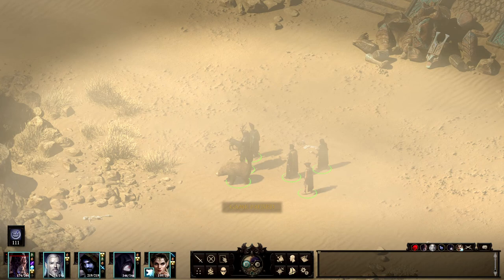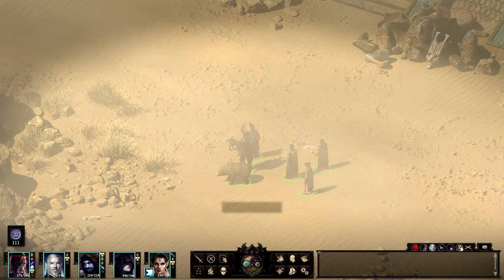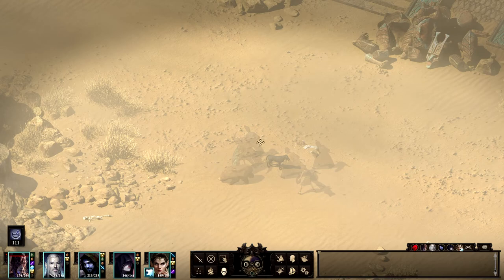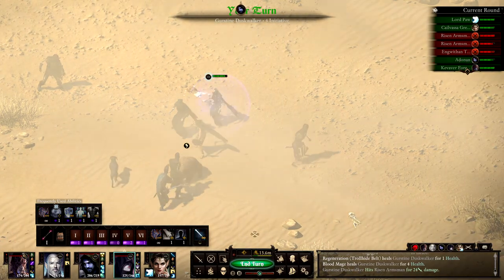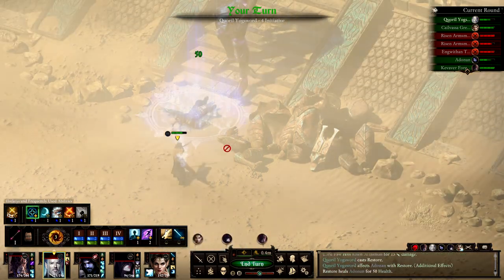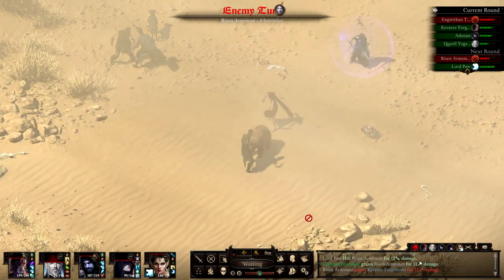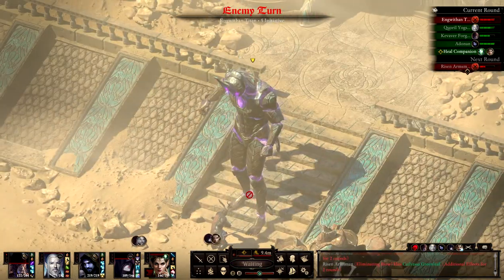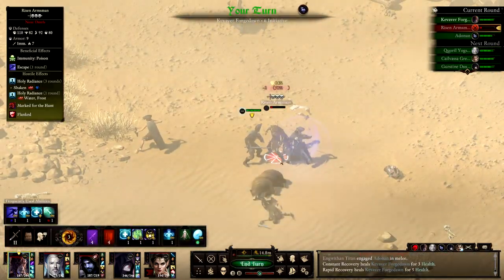ENGWITHAN TITAN GUIDE, 2021 - Pillars of Eternity 2 Deadfire Turn-Based Path of the Damned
Pillars of Eternity 2 Deadfire Turn-Based Path of the Damned ★ ENGWITHAN TITAN GUIDE, 2021, Poko Kohara Ruins. Tough fight! Learn how to master it! ★ Completist Playthrough / Walkthrough with Roleplay (Complete version, all DLCs, 2021, Version 5.0, mostly blind) ★ Custom Group: Death Godlike Swashbuckler Main (Rogue Streetfighter / Fighter Black Jacket) Kevaver Forgedawn, Pale Elf Universalist (Druid Lifegiver / Priest of Eothas) Quoril Yogsword, Wood Elf Blood Mage Wizard Gurstine Duskwalker, Island Aumaua Crusader (Black Jacket Fighter / Paladin Shieldbearer of St. Elcga) Adonan, Wood Elf Scout (Rogue Assassin, Sharpshooter Ranger) Cailvassa Greenleaf

★ Playstyle: We will complete all the quests. We will not reload except for technical difficulties or, well, dying :D ★

★ How we'll handle the gameplay (Path of the Damned / Blind) ★
We will optimize our character builds and go for effective combat. That might be very hard as we go into this BLIND. Some deaths will definitely be in and I won't cut them out so we can learn from them. Roleplay-ish these are nightmares and visions showing us wrong ways :-) Usually though very few reloads will be needed – knock on wood :D
This is a COMPLETIST run, too, so we will try to explore everything everywhere but we will not use a guide for that. ★

★ How we'll roleplay ★
We won't respect authority, only deeds count for us. If possible and reasonable we'll empower the commoners and deprive nobles and other authorities of their power. There are, of course, always some exceptions, but that's the general intent. As we are curious we will explore every area to the fullest. We will take our time to enjoy the game together. ★

★ How we will handle the story ★
We will go deep into the story options and discuss our decisions. We are curious, so we will explore all talk options possible.

★ DLCs ★
All DLCs enabled. (Beast of Winter ★ Seeker, Slayer, Survivor ★ The Forgotten Sanctum and the free ones = Complete Edition)

★ Game Info: Genre – Classic Isometric Roleplaying Game, like: Baldur's Gate, Pillars of Eternity, Icewind Dale – available on Gog.com and Steam ★

Become a member to make more, and more edited videos possible now - join the Immanuel Can - Thoughtful Gaming community and gain influence, glory, power and wisdom beyond compare, now:

At no extra cost: Buy the / a game and support the channel by using the Gamesplanet store - I'll get a 5% cut that won't cost you anything and the money doesn't go to Jeff Bezos or Gabe Newell. Will help the channel, greatly welcome!